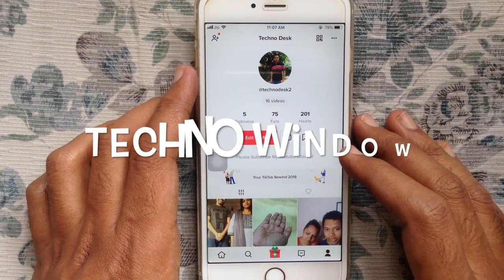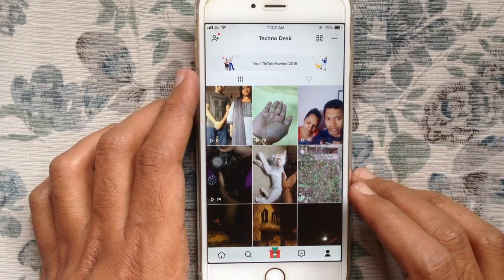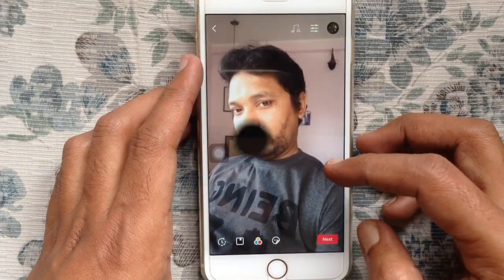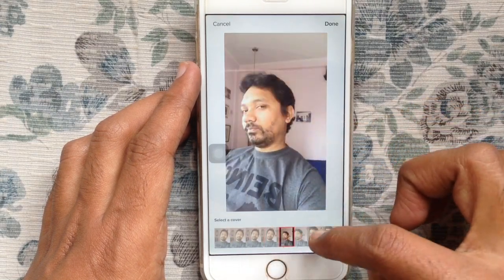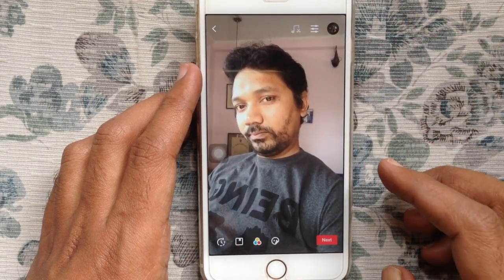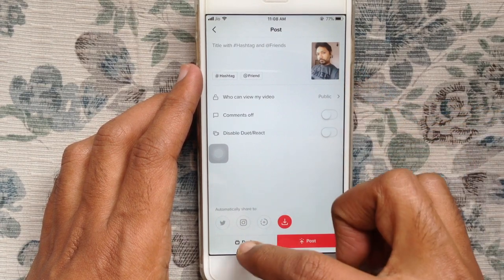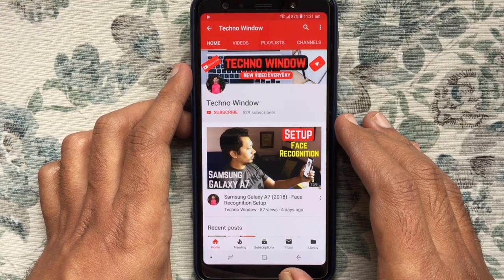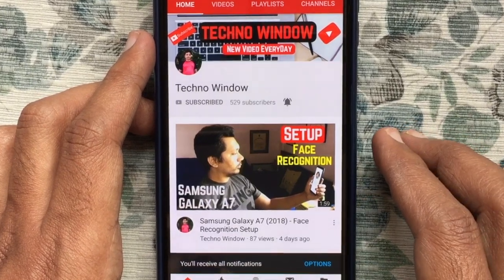How To Change Tik Tok Video Thumbnail, Cover Photo, Video Front Image